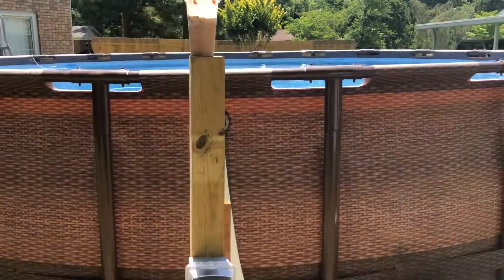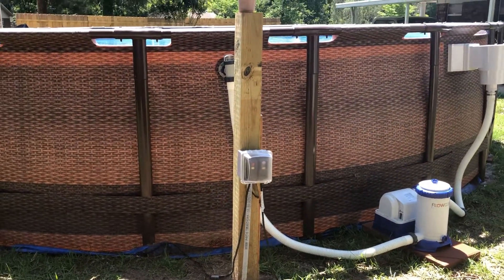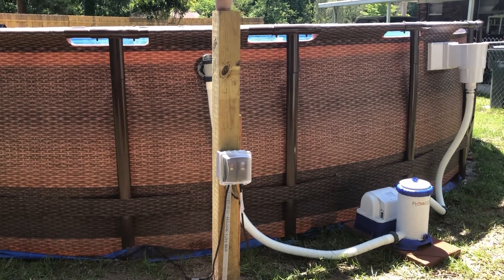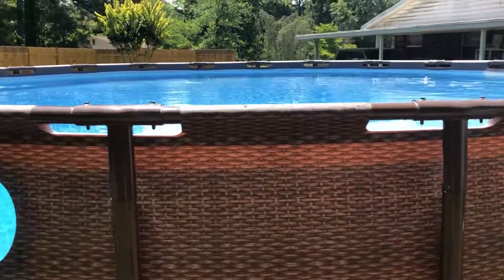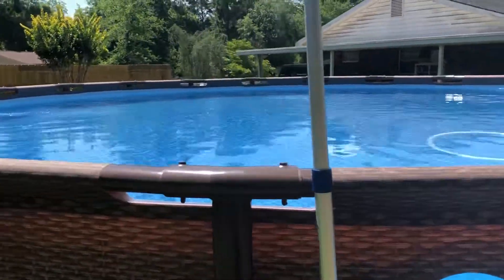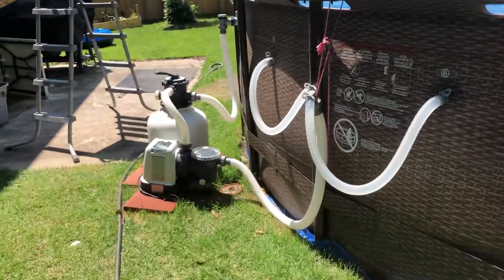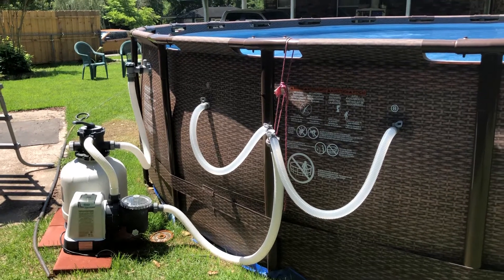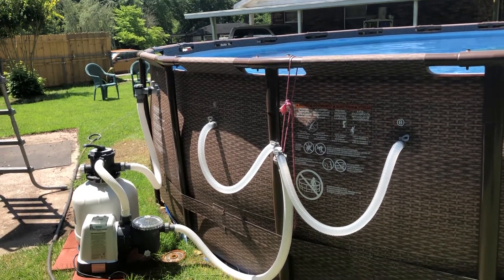Coleman Vista series 2 add on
Issues with leveling and circulation ...22’x52”